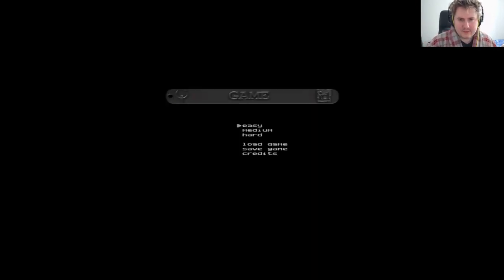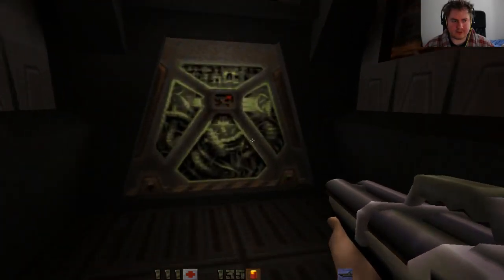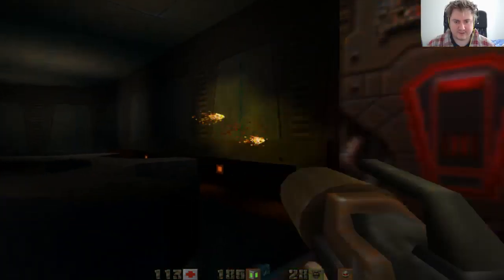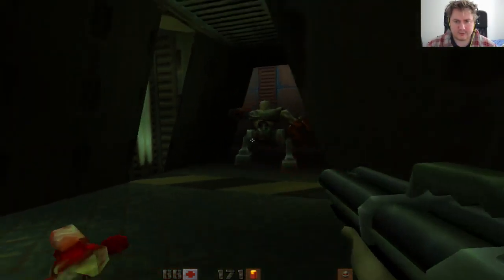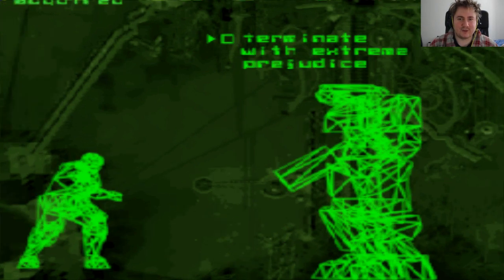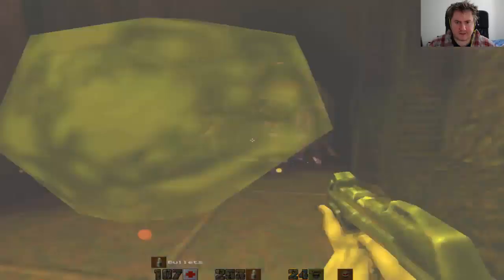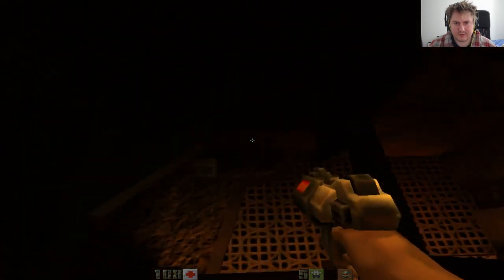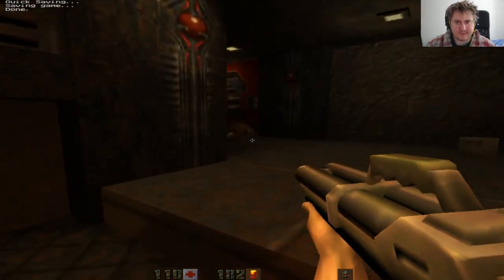Game #190 - Quake 2 [2/2]